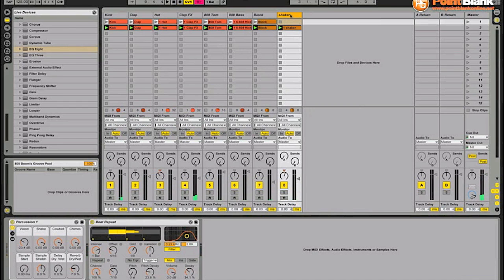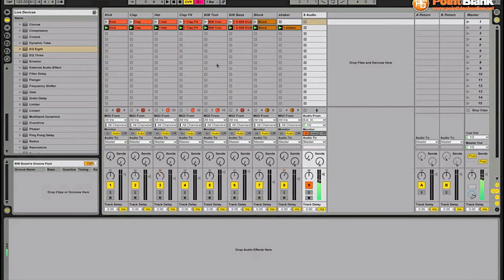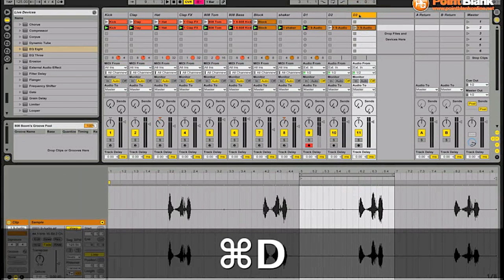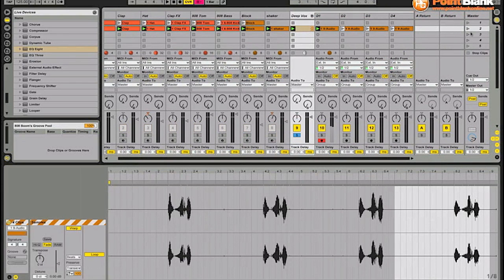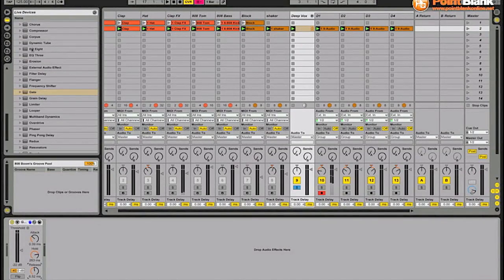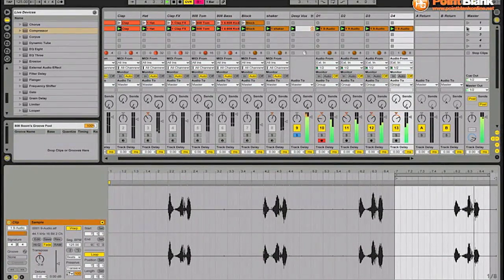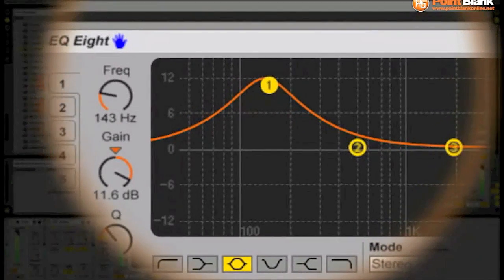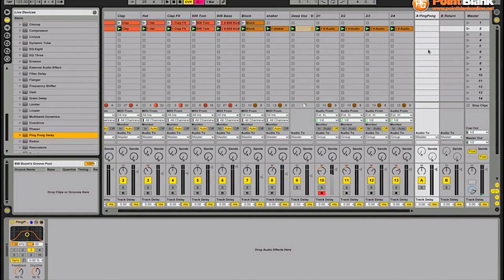Creating Spoken Vocal FX For Deep House In Ableton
Loop+ bring you this Ableton tutorial video from Point Blank’s ‘Deep House Pro Producer’ course.

If you want to make the kind of Deep House music that keeps the floor packed all night long, then Danny J Lewis (Enzyme Black, Defected, Spiritual South) has some of the answers to your production questions.

In this video, DJ Danny J Lewis shows how to record yourself in Ableton Live to create unique spoken vocal FX for that authentic Deep House vibe. He covers recording, editing, layering, and applying FX racks to complete his vocal sound bites.